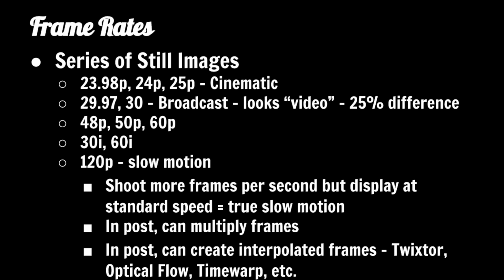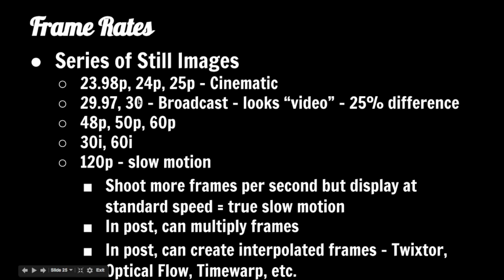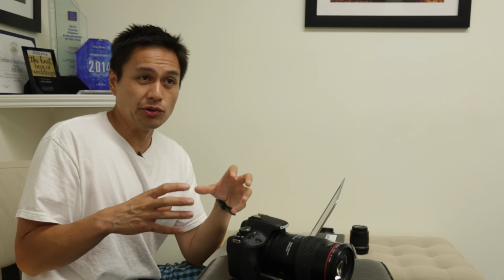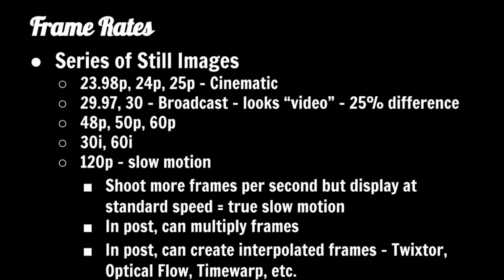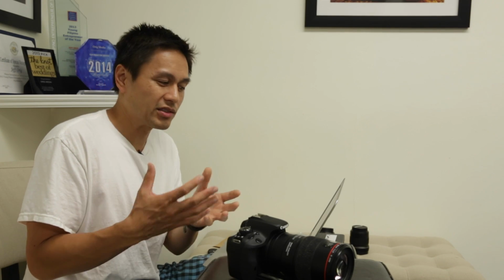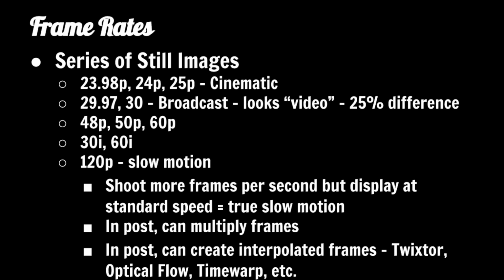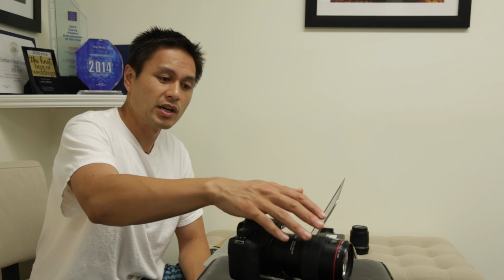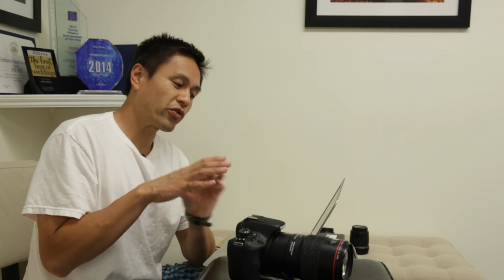Orig Media Film School 10 - Frame Rate